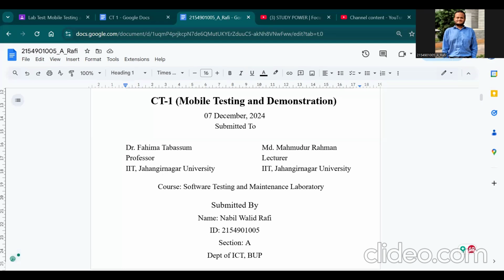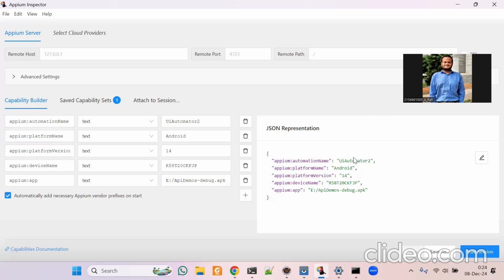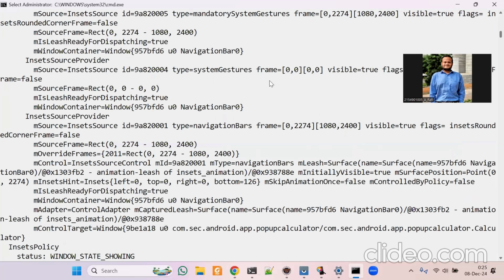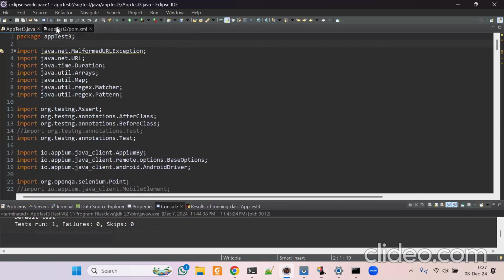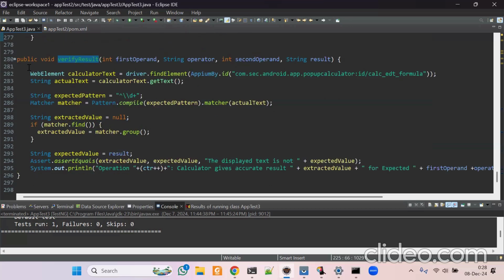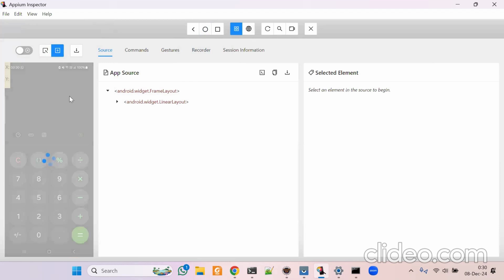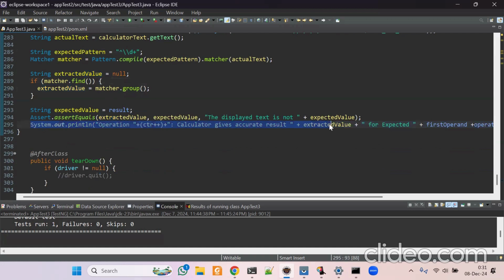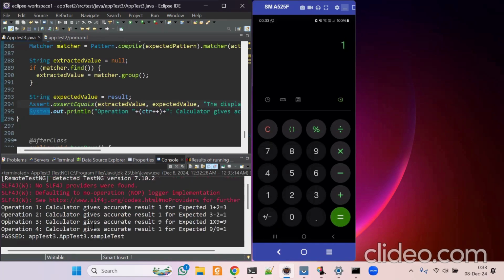Calculator Functions Accuracy: Mobile Test Demonstrated by Appium Inspector, Vysor, Android Studio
Testing Calculator Accuracy: A Mobile App Test

This video presents a rigorous evaluation of the accuracy of basic arithmetic operations (addition, subtraction, multiplication, and division) performed on mobile devices. By employing automated testing tools such as Appium Inspector, Vysor, and Android Studio, we systematically tested our calculator app to assess its reliability. The results of our analysis provide insights into the accuracy and precision of mobile calculator applications, highlighting potential areas for improvement and considerations for future development.

Nabil Walid Rafi
ID: 21 005, Section: A